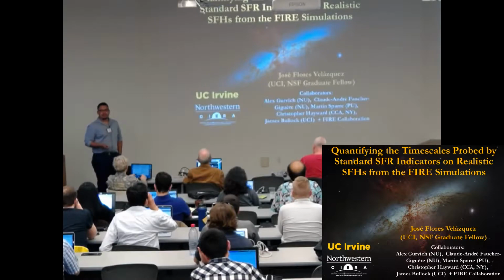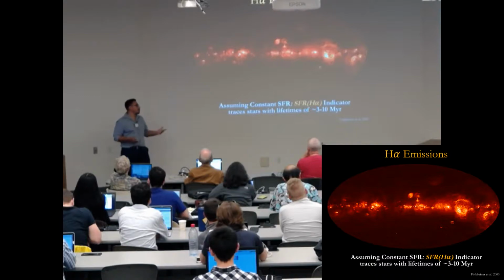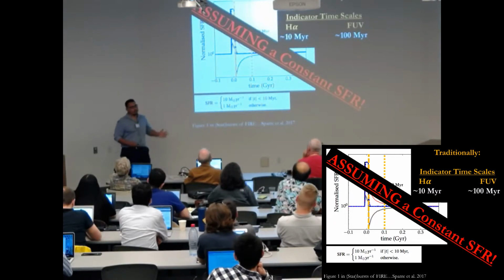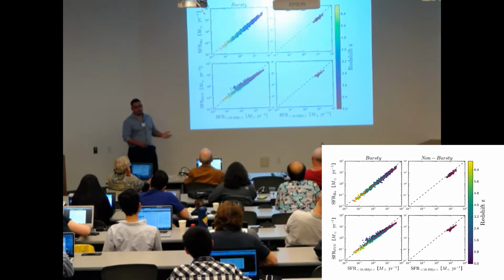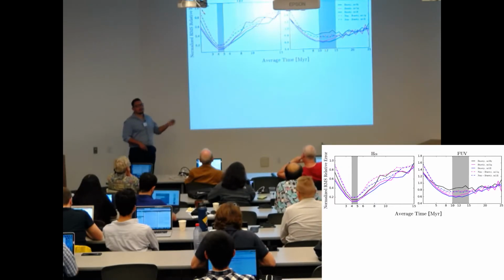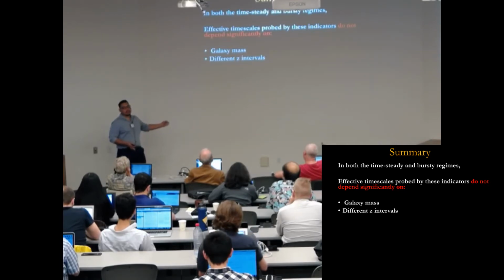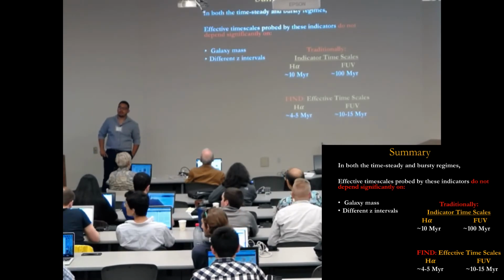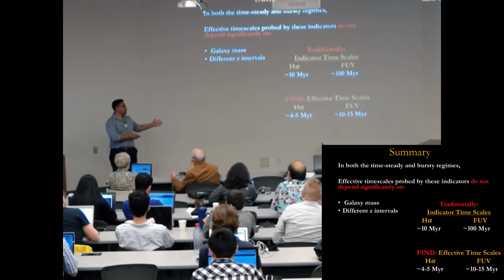Jose Flores: Quantifying Times Scaled Probed by Standard SFR Indicators